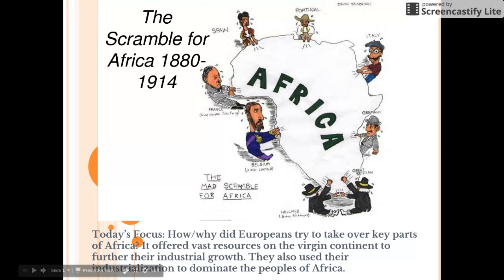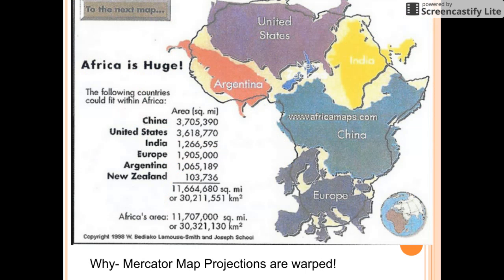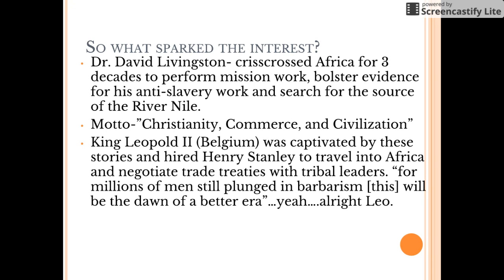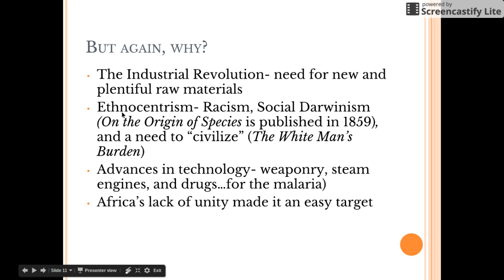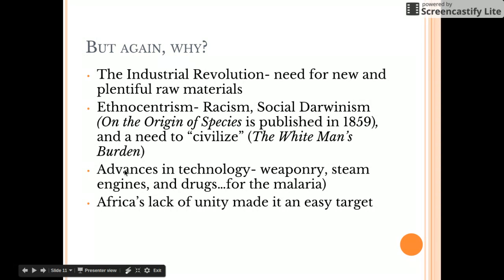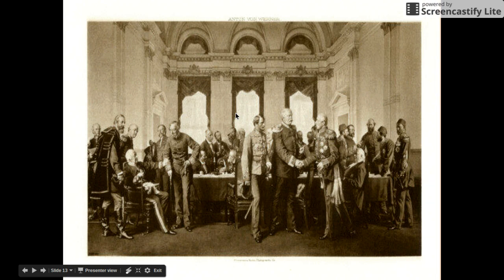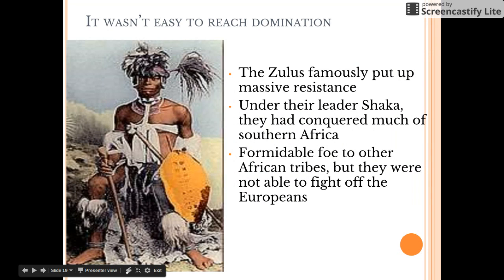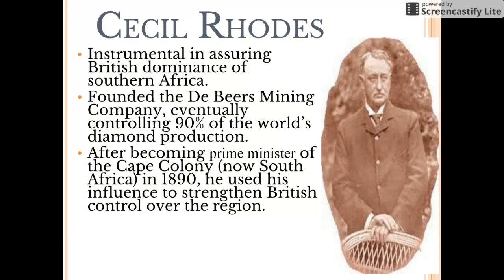The Scramble for Africa 11.1